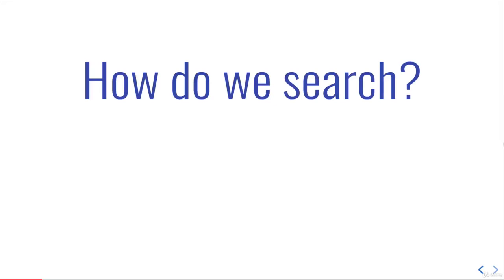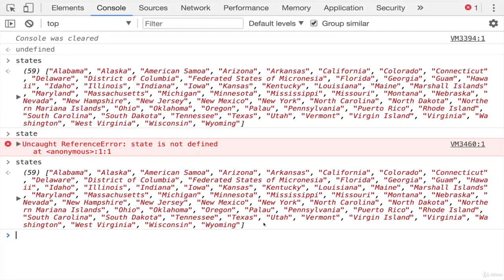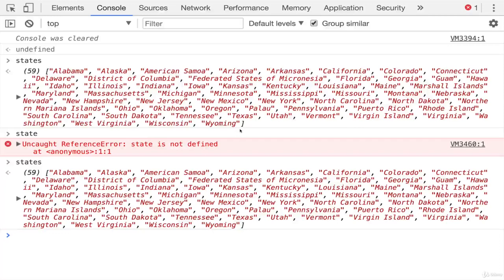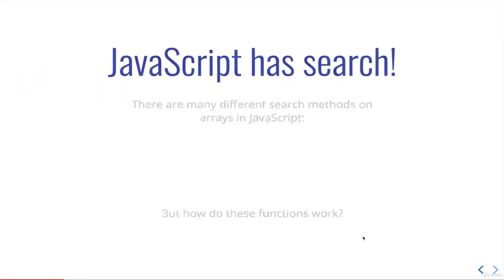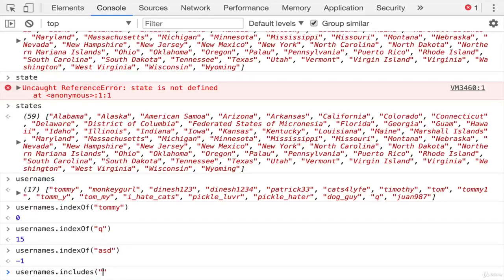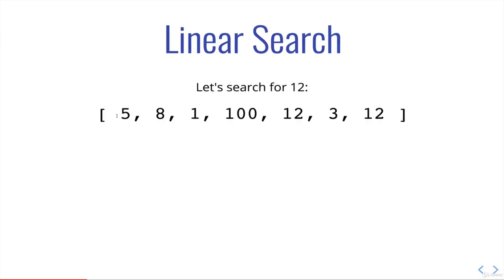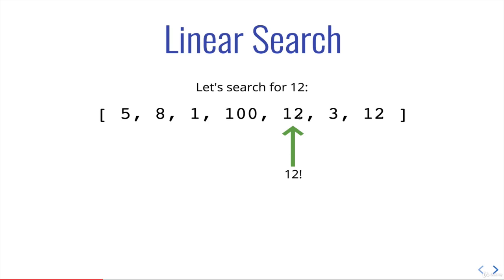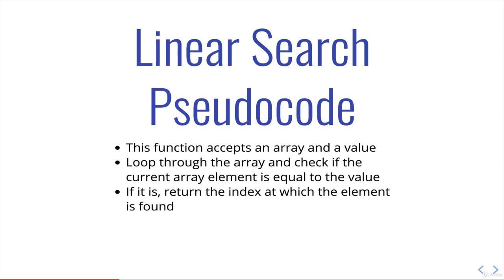10. Searching Algorithms (2-7)(2)